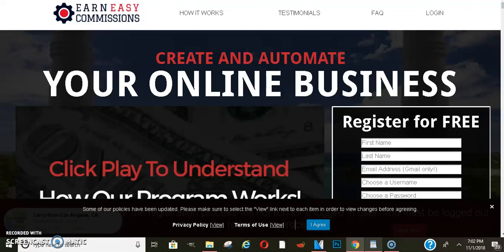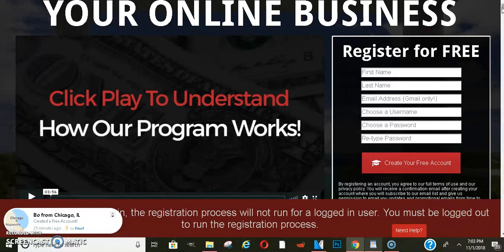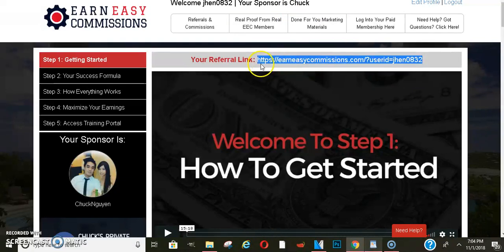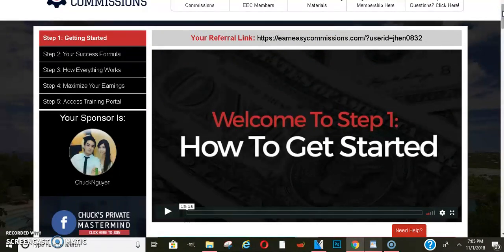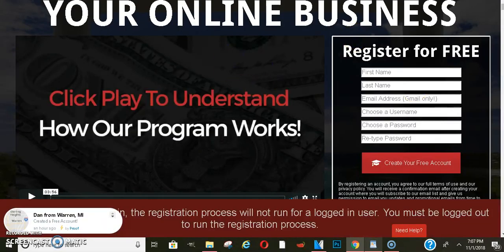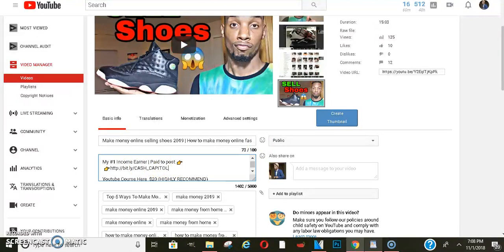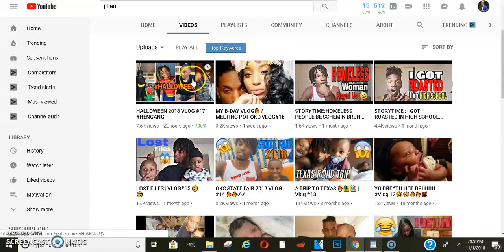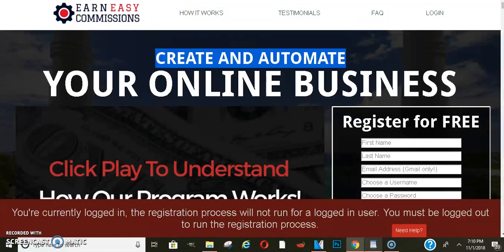How to make Paypal Money FREE 2019 | Make money online